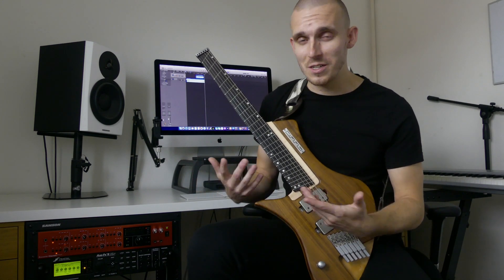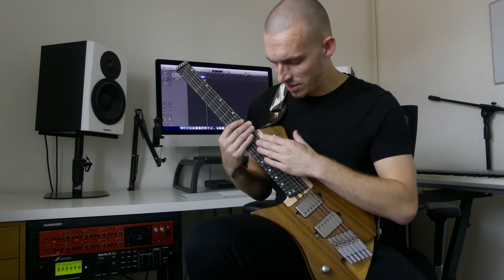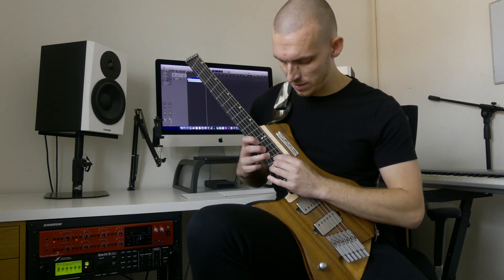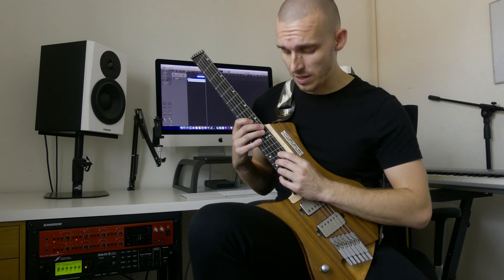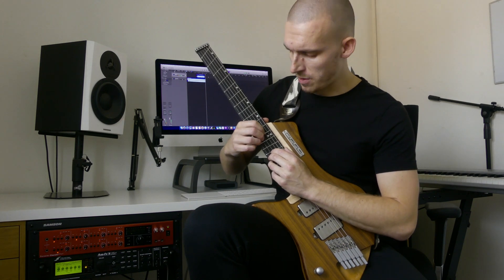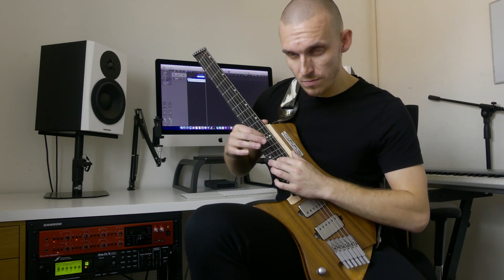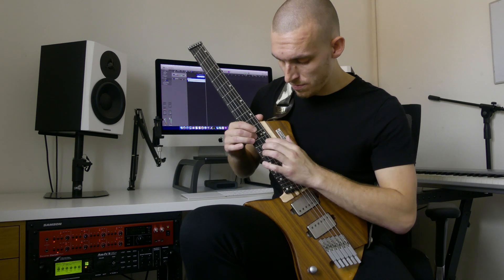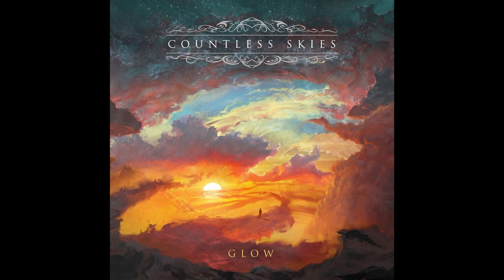Guitar Tapping Tutorial | Summit by Countless Skies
Our guitarist James Pratt explains how to play the tapping riff from the beginning of our latest single 'Summit'.

James is using his custom left-handed Claas guitar, with EMG pickups, Ernie Ball strings, and Dunlop Jazz 3 plectrums, hooked up to a Fractal Audio Axe-FX II.

'Summit' is taken from our upcoming second album 'Glow', out 6th November on CD on Digipak, Vinyl, and Digital formats through Willowtip Records.